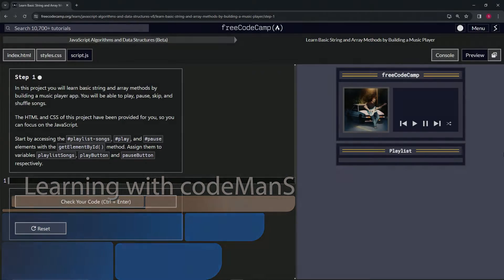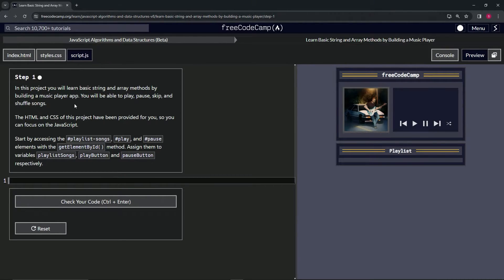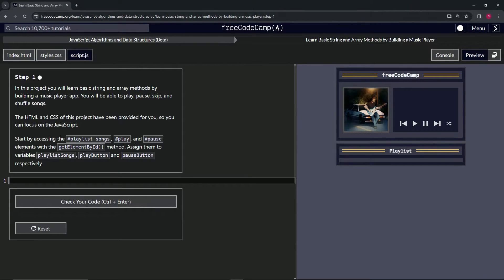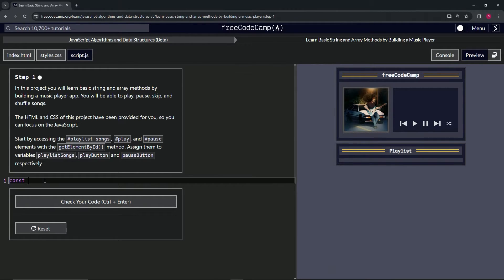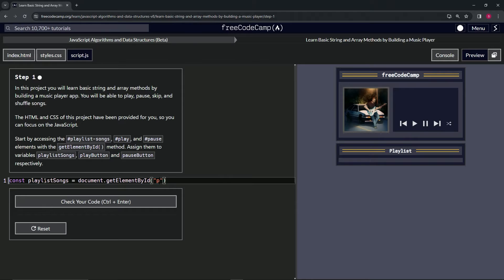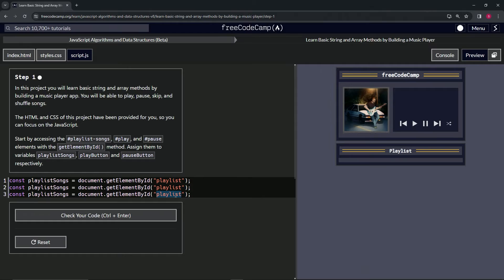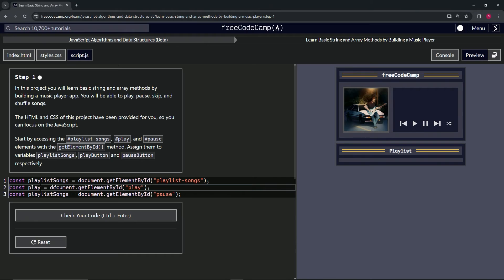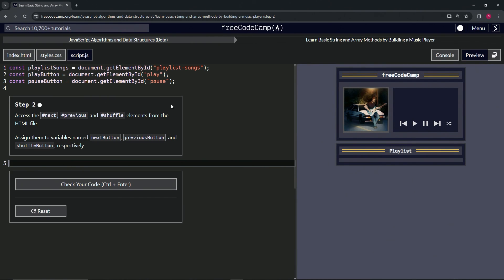Learn Basic String and Array Methods by Building a Music Player - Step 1 | freeCodeCamp | (Beta)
🌟 "Building Your First Music Player App: A Beginner's Guide to JavaScript" 🌟

🔍 Dive into the world of coding with our comprehensive tutorial on building a Music Player App, perfect for beginners eager to learn basic string and array methods. This step-by-step guide ensures you grasp the essentials of JavaScript, paving the way for your journey in web development.

📌 Essential JavaScript Techniques for Interactive Web Applications:

Unlock the power of JavaScript by learning how to manipulate the DOM with the getElementById method. We provide detailed instructions on how to access the playlist-songs, play, and pause elements, setting the foundation for interactive web application development. This tutorial is designed to make you comfortable with essential coding practices, enabling you to play, pause, skip, and shuffle songs in your music player.

📊 Embrace the Creative Process with Pre-Provided HTML & CSS:

Focus on the core of JavaScript functionality, thanks to the pre-provided HTML and CSS. This allows you to dedicate your time and creativity to scripting dynamic interactions, giving life to the static elements of your music player. By emphasizing JavaScript, we guide you through creating a user-friendly interface that responds to your commands, enhancing the user experience.

✏️ Step-by-Step Guidance for Beginners:

Whether you're new to coding or looking to reinforce your skills, this tutorial is tailored for a smooth learning curve. Assign variables to your playlist songs, play button, and pause button effortlessly, with clear examples and explanations. This hands-on approach not only builds your confidence in coding but also prepares you for more complex projects.

📘 From Conceptualization to Real-World Application:

Our tutorial is more than just coding; it's about transforming your ideas into functional applications. By following our guide, you'll not only develop a working music player but also understand the principles behind interactive web development. Reflecting on this process will inspire further exploration and innovation in your coding journey.

🌍 Join a Community of Aspiring Developers:

Engage in discussions, seek advice, and discover new challenges that fuel your passion for development.

📈 Inspire and Be Inspired:

As you embark on this coding adventure, we encourage you to share your progress and final product. Your journey from learning basic JavaScript methods to creating your own music player serves as a beacon of inspiration for fellow beginners. Embrace the feedback, refine your skills, and continue to explore the limitless possibilities in web development.